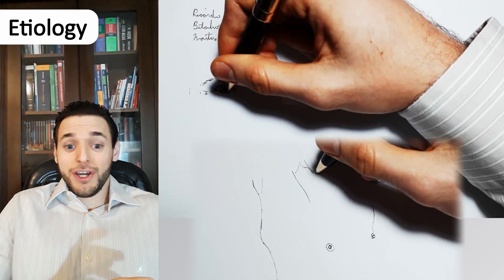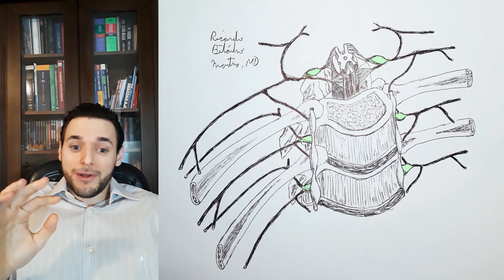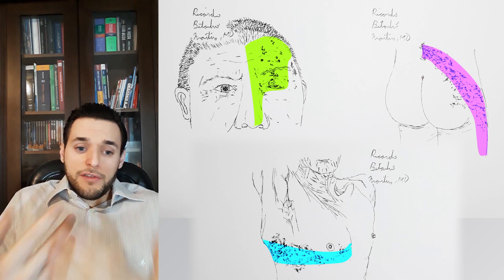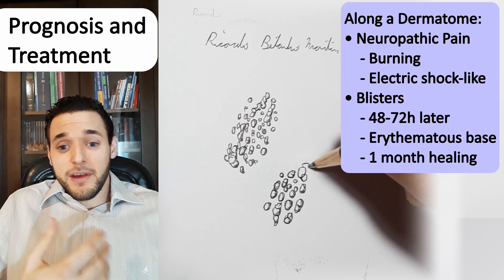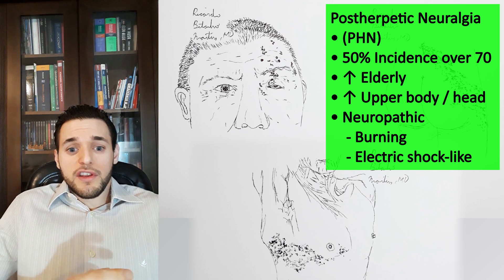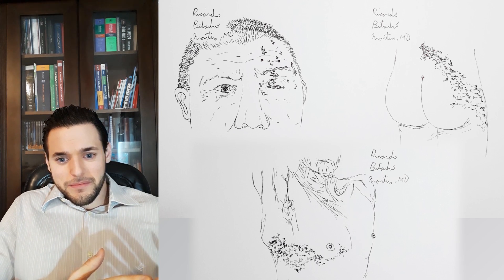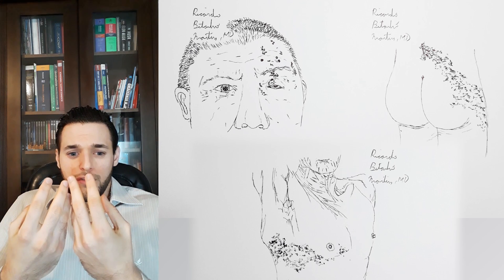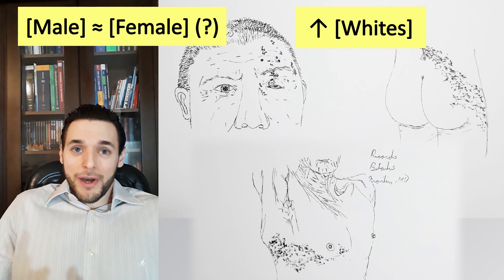Varicella Zoster Virus and Shingles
A brief medical review on an extremely common dermatological infectious disease a large portion of the population eventually presents. Marked by a dermatomal distribution of neuropathic pain followed by clustered / grouped herpetiform blisters on an erythematous base; Zoster or Shingles is caused by reactivation of the Varicella-Zoster virus (VZV), a herpesvirus that remains dormant in the Dorsal Root Ganglia for many years or decades after an initial episode of chickenpox.

Chapters:
00:00 - Etiology
01:03 - Pathophysiology
02:06 - Presentation
04:45 - Prognosis and Treatment
05:49 - Complications
07:24 - Diagnosis
07:48 - Prevention
10:12 - Epidemiology